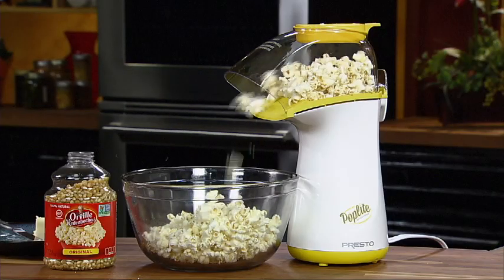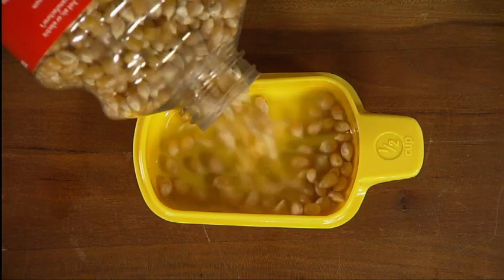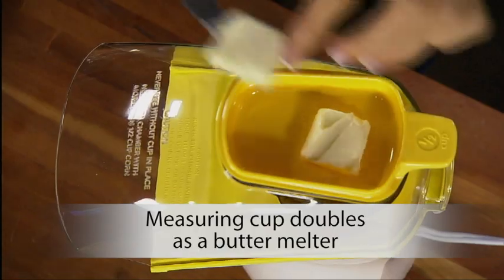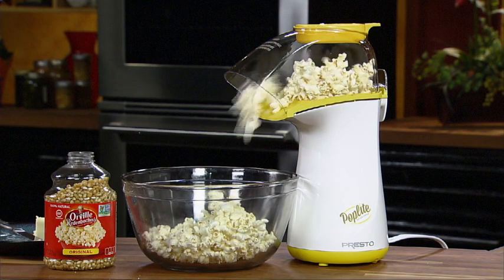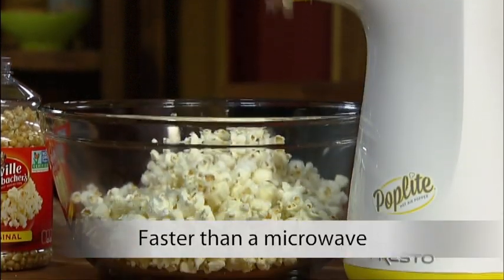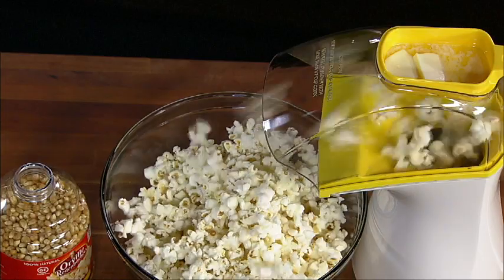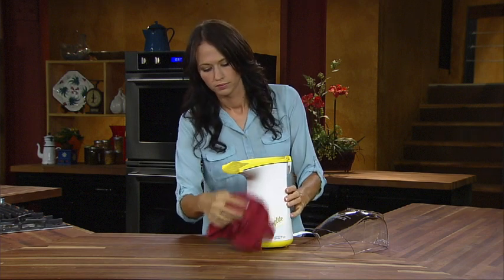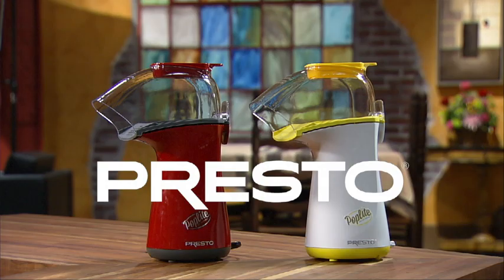Presto Poplite 04820 Popper, 1 Size, yellow Everything Else